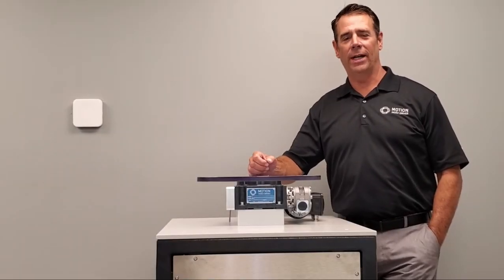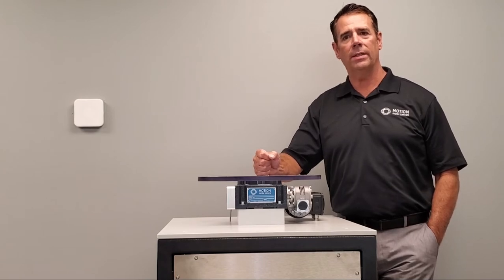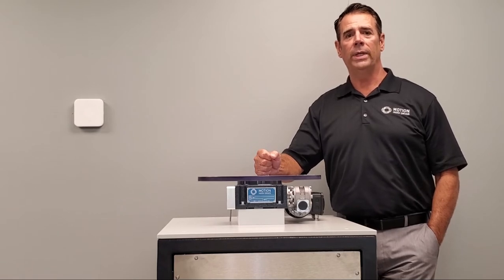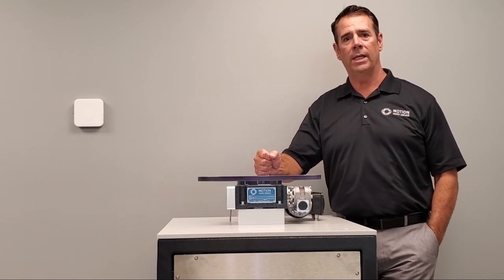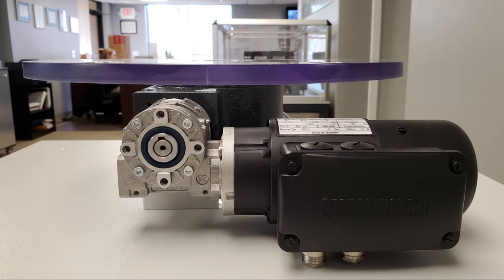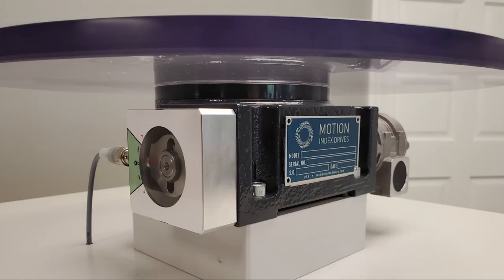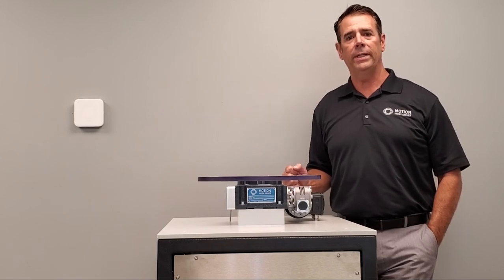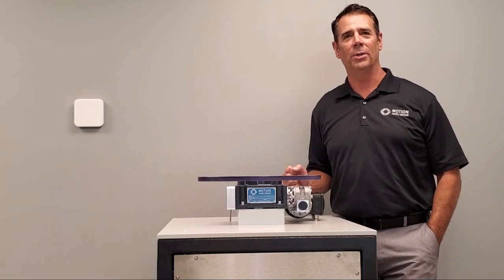Motion Index Drives RTX Rotary Index Table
Motion Index Drives smallest rotary index table RTX